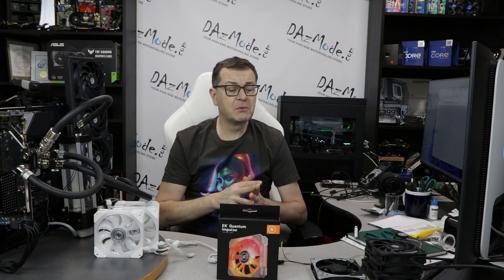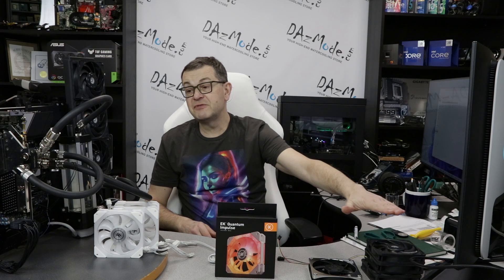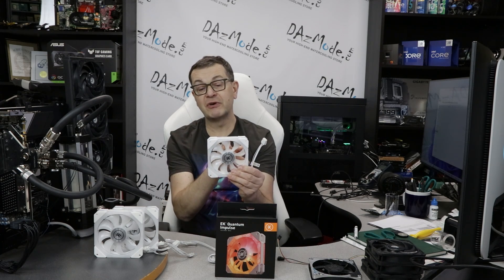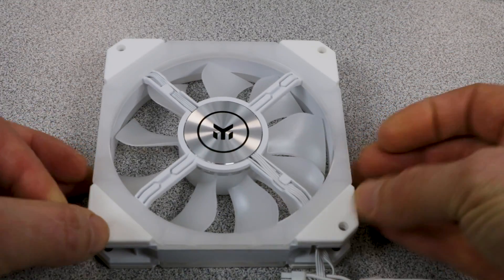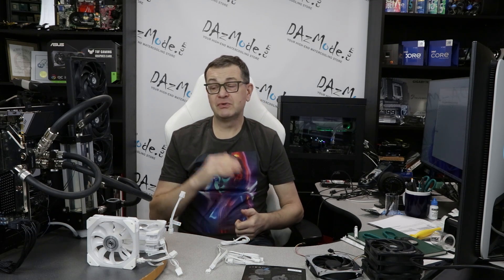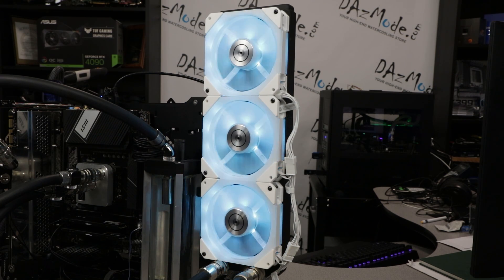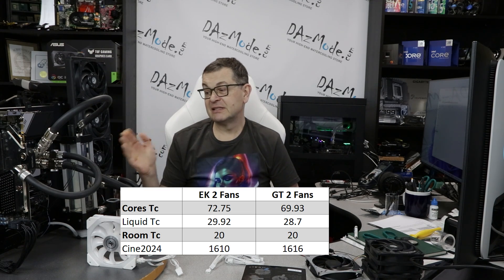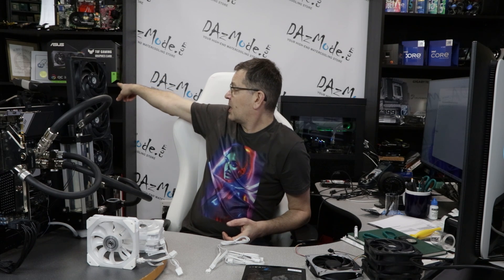EK Impulse Fans Review and Test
In this video, I'm looking into the latest EK Fans - Quantum Impulse and comparing them to GT and APEX fans tested earlier.
Bench specs:
MSI X670-P
7900X 55/54/1.25v
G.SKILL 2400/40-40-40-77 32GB